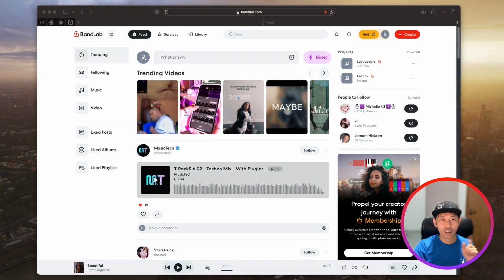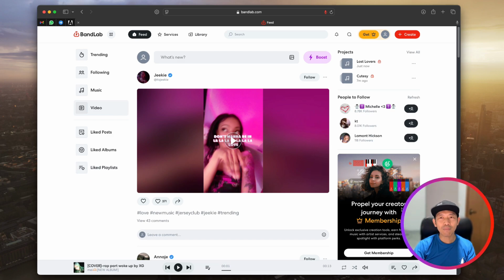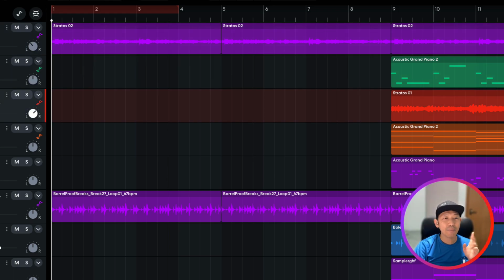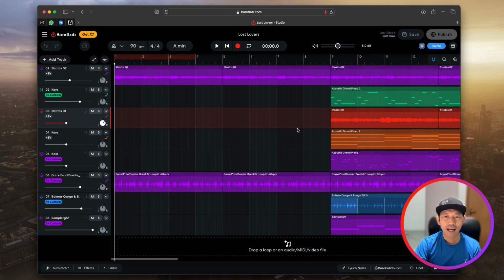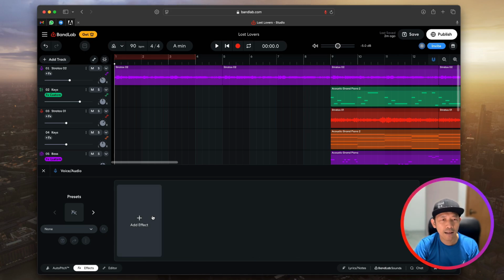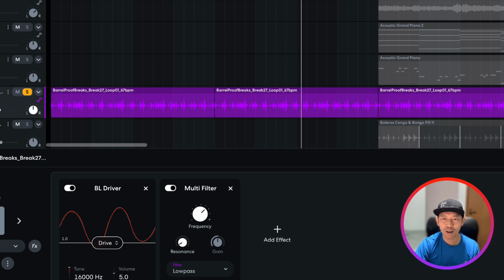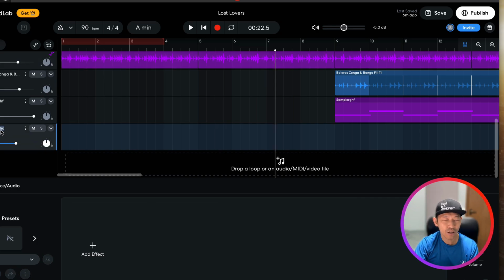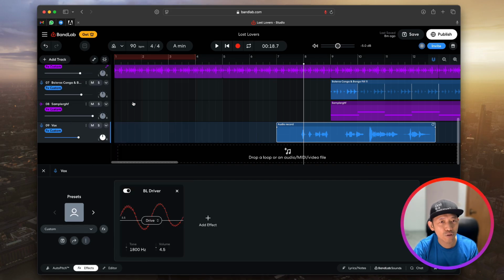Free Recording Software You Need to Know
Looking for a powerful, easy-to-use, and completely free recording software? Meet BandLab – the ultimate digital audio workstation (DAW) for musicians and producers of all levels. 🎶 Whether you’re just starting out or already a seasoned pro, BandLab offers a feature-packed platform for recording, editing, and producing music right from your computer or mobile device.

In this video, we’ll dive into:
- A quick overview of BandLab's interface and how to get started
- Collaborative options that let you work with musicians around the world
- Recording and editing tools that make it simple to capture your sound
- Automation demo
- Effects to enhance your creativity
Discover why BandLab is the go-to choice for countless artists who want a full studio experience without the cost. 🎛️

Give it a try and see how BandLab can transform your music-making journey! Happy recording! 🎙️✨

0:00 Introduction
0:41 Options for free DAW
2:13 Bandlab overview
4:33 Create projects using template
5:50 Interface overview
7:00 Collaboration tool
9:00 Effects
10:18 Automation
13:32 Record Vocal